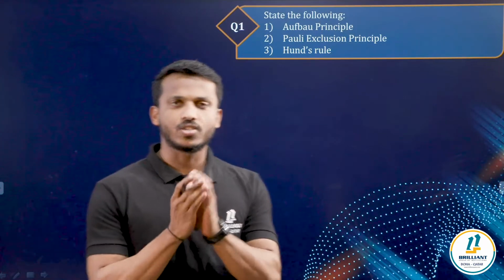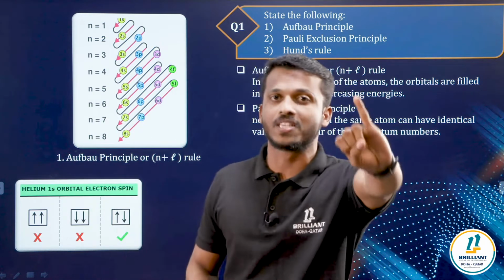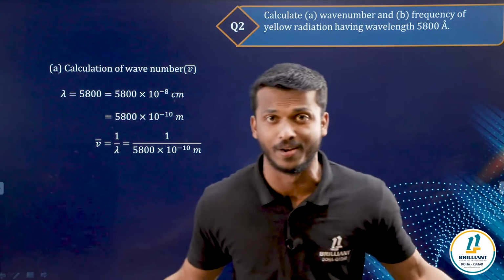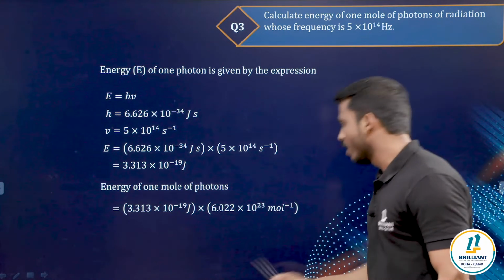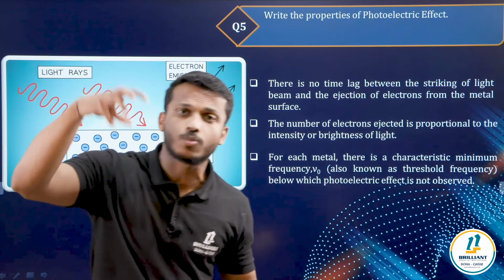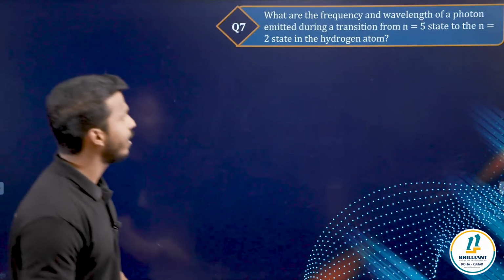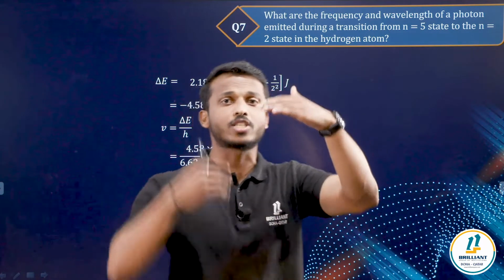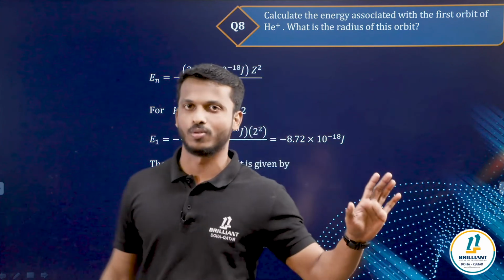Structure of Atom | CBSE Grade 11 Chemistry | Structure of Atom Class 11 Important Questions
In this video lecture, we are going to discuss the Structure of Atom Class 11 Important Questions from CBSE Grade 11 Chemistry which has been published by CBSE Expert Teachers of Brilliant Qatar for the upcoming CBSE Board Exams, NEET & IIT-JEE Preparation. Students who are looking for a better solution to understand & revise the complete syllabus can go through this video to score more marks in their examinations.

➡️ Class: CBSE 11
➡️ Subject: Chemistry
➡️ Chapter: Structure of Atom
➡️ Topics Name:  Structure of Atom Class 11 important questions

➡️ Chapters Covered :
00:00 Structure of Atom Class 11 Important Questions
00:41 State the following: Aufbau Principle, Pauli Exclusion Principle, Hund’s rule
04:48 Calculate (a) wavenumber and (b) frequency of yellow radiation having wavelength 5800 Å.
07:32 Calculate energy of one mole of photons of radiation whose frequency is 5 ×1014 Hz.
09:11 Define Photoelectric Effect.
10:55 Write the properties of Photoelectric Effect.
12:40 The threshold frequency ν0 for a metal is 7.0 ×1014 s–1. Calculate the kinetic energy of an electron emitted when radiation of frequency ν =1.0 ×1015 s–1 hits the metal.
14:35 What are the frequency and wavelength of a photon emitted during a transition from n = 5 state to the n = 2 state in the hydrogen atom?
17:43 Calculate the energy associated with the first orbit of He+. What is the radius of this orbit?